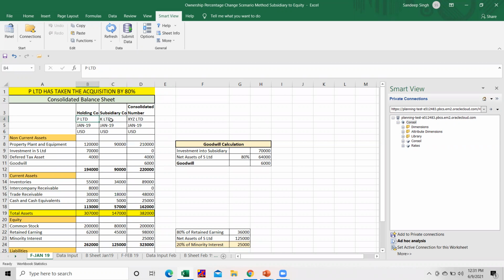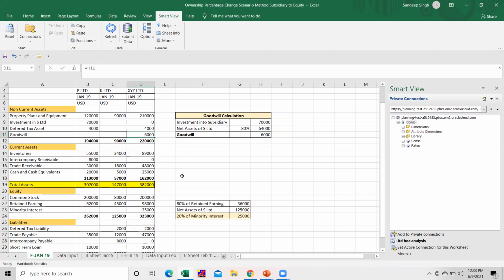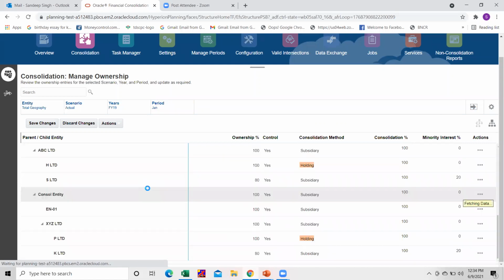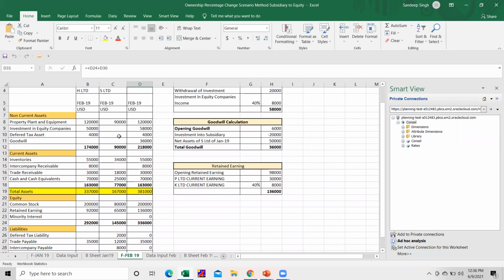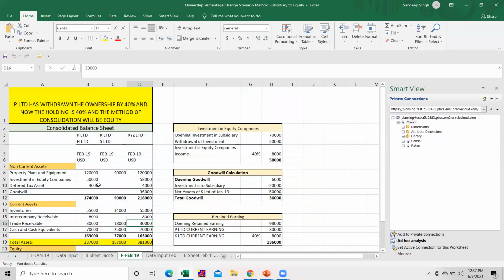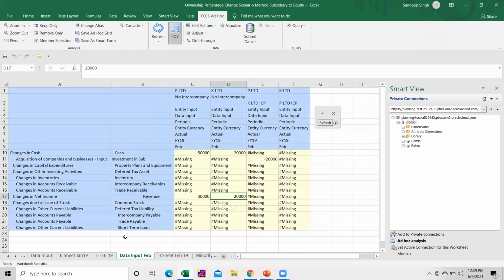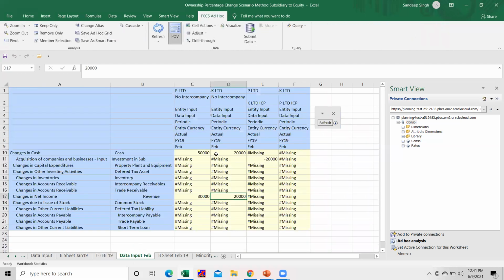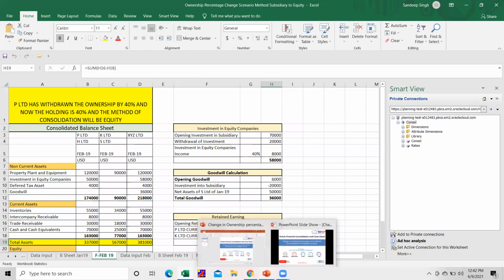Oracle FCCS Consolidation Method from subsidiary to Equity |Oracle FCCS Cases |Oracle EPM Consulting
This video is all about Oracle FCCS Consolidation Method from subsidiary to Equity.